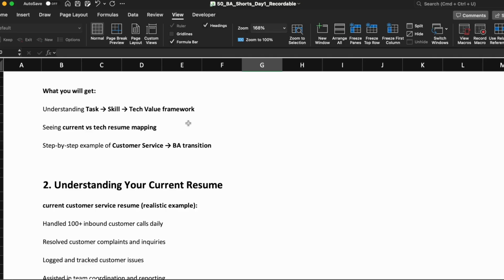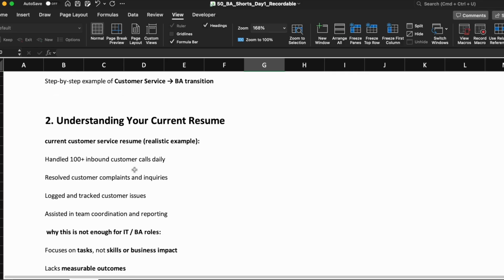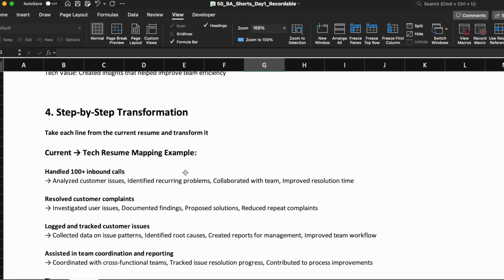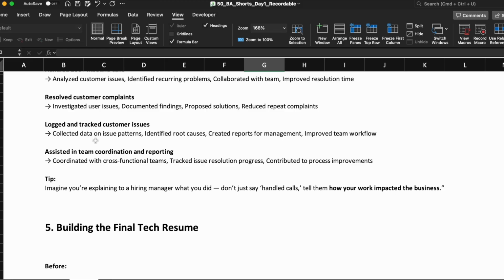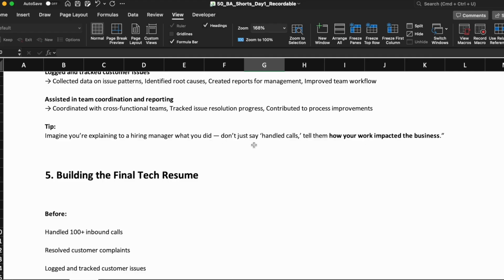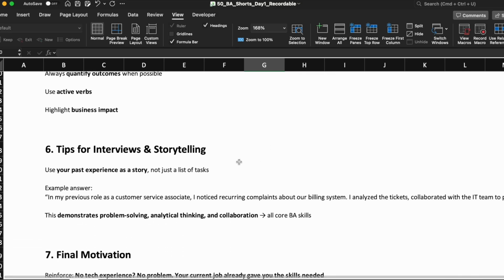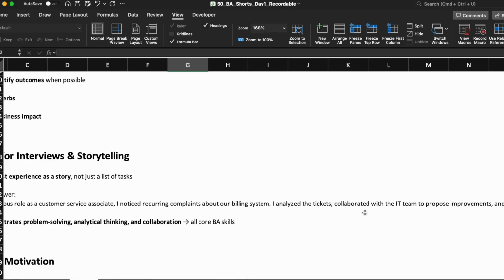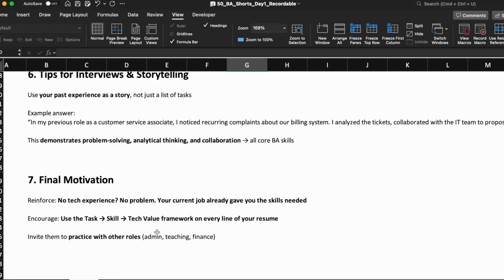Customer Service to Business Analyst | Real Resume Transformation (Step-by-Step)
If you’re working in customer service and trying to move into an IT Business Analyst (BA) role, this video is for you.
In this video, I take a real customer service resume and show you — line by line — how to convert it into a Business Analyst-ready tech resume, without adding fake experience.
This is a live resume transformation using a simple framework:
Task → Skill → Tech Value
What you will learn in this video:
• How to rewrite customer service experience for a BA role
• How to identify transferable skills hidden in your daily work
• How to convert “handled 100+ calls” into tech-ready resume points
• How Business Analysts actually think and work
• How to explain your background confidently in interviews
Who this video is for:
• Customer service / support professionals
• Non-IT background candidates
• Freshers trying to enter IT
• Anyone aiming for a Business Analyst role
You don’t need coding.
You don’t need fake projects.
You just need to write your experience the right way.
📌 I also share the exact resume framework you can reuse for any role:
Customer Service → BA
Admin → BA
Teacher → BA
Banking → BA

If this helped you, comment your current role and I’ll tell you how to rewrite it for IT.

customer service to business analyst
business analyst resume
career transition to IT
non IT to IT career
customer service to IT
business analyst for beginners
how to become business analyst
business analyst resume example
tech resume for non IT
transferable skills resume
IT career for non technical
resume transformation
BA interview preparation
IT jobs without coding
customer support to BA
career switch to IT
entry level business analyst